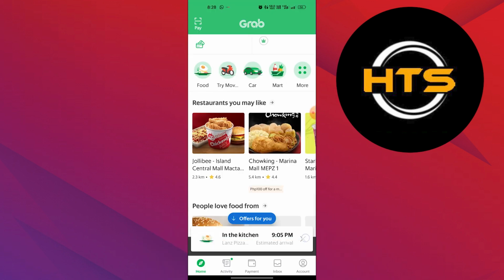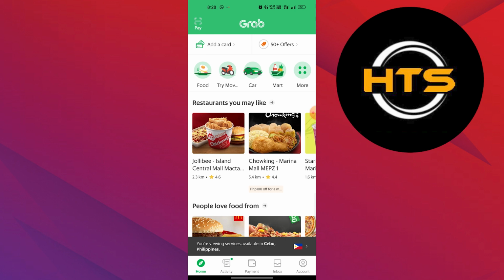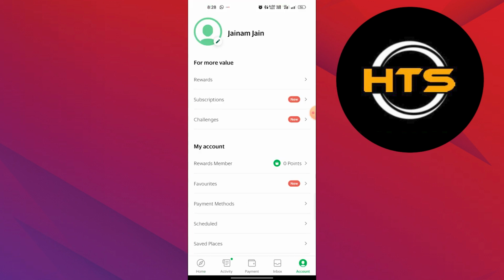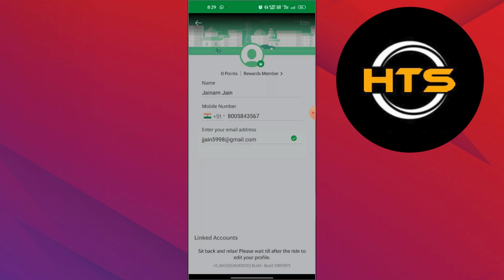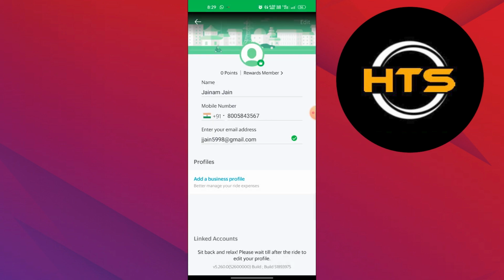How To Edit Grab Profile Picture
Hey everyone! Welcome to this how to change grab profile picture video tutorial.

If you want to know how to change profile picture in grab app, how to edit grab profile or how to put picture on grab account, this video is for you.

In this video, we will show you how to change picture in grab, how to add picture in grab app and how to change picture on grab app.

The steps on how to add picture in grab app is easy.

After watching this video, you will find out how to put picture in grab profile and how to add photo in grab app.